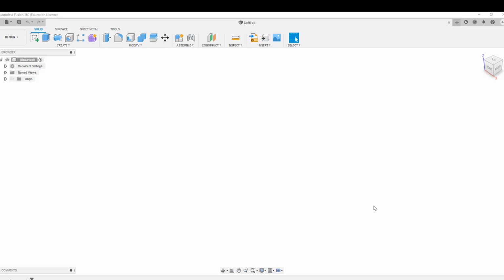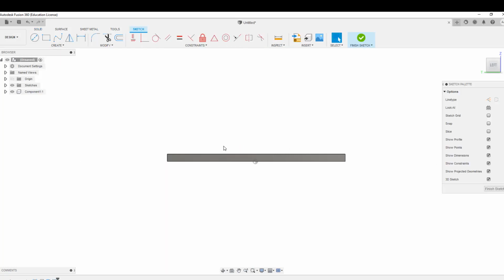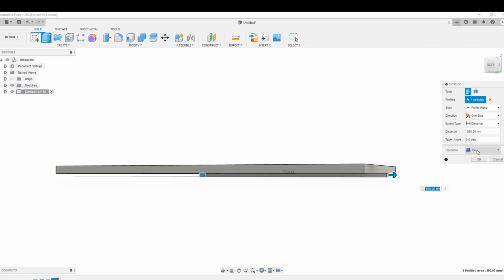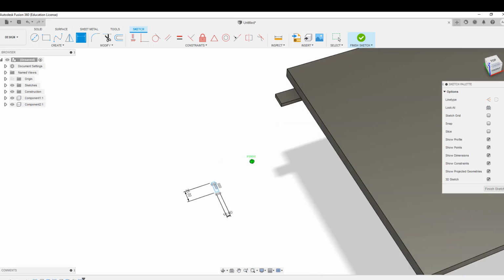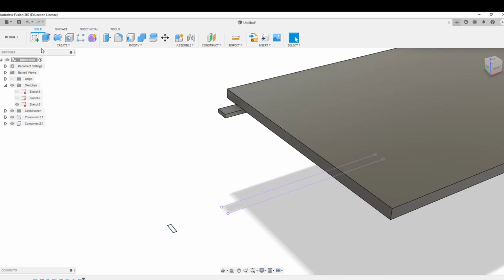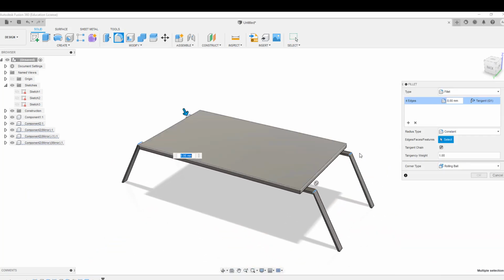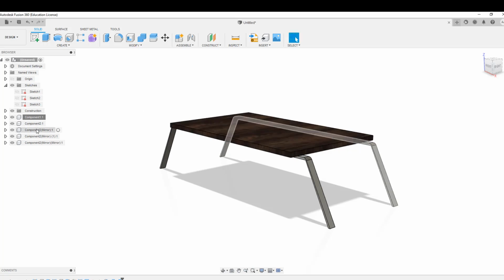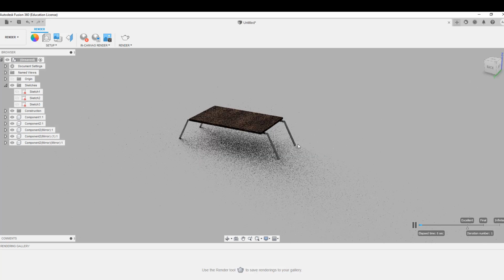Beginner Tutorial for Furniture Design - CAD Design & Renders [Fusion-360]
Table designed in Fusion360.

Chapters: -

0:00 - Intro
0:20 - Sketching and Designing
14:55 - Applying Materials
17:05 - Rendering